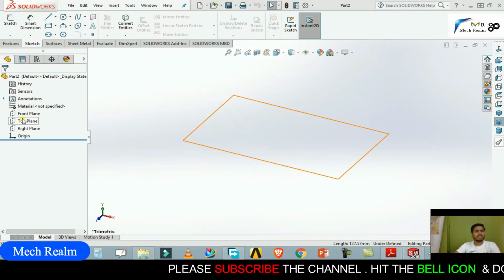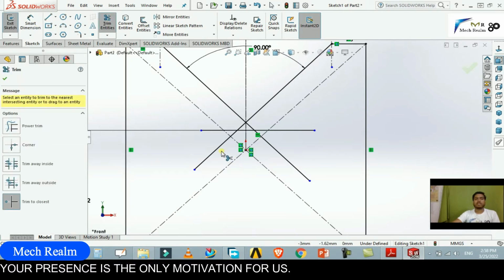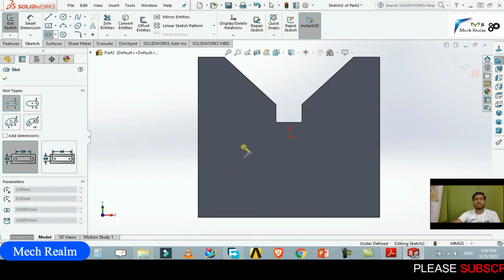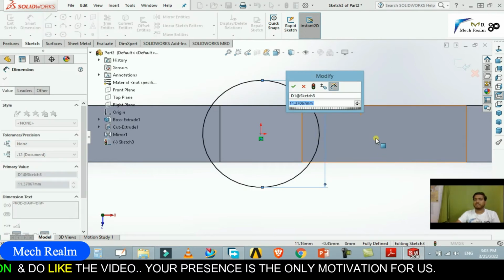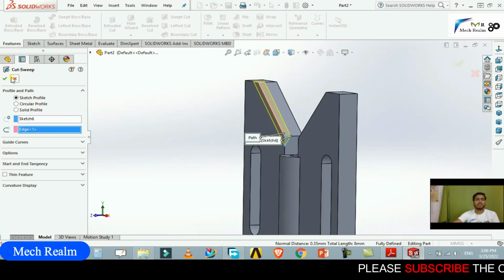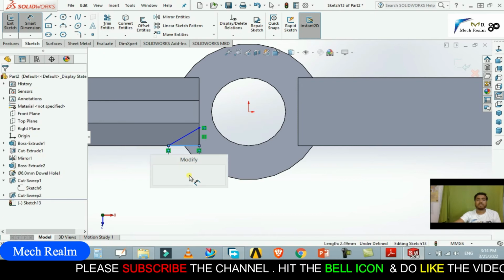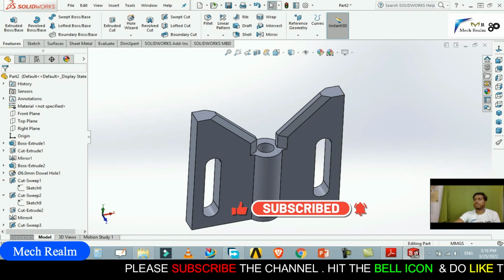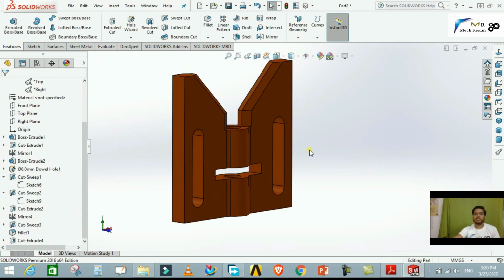Solidworks Tutorial for Beginners #2 || Mech Realm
Detailed description

How to draw a Rectangle, arc in Autocad in Hindi || Mech Realm || Mech Realm Cad Services

Autocad Drawing Tutorial -5 for beginner in Hindi || Mech Realm || Mech Realm Cad Services   CADCAMAutoCAD

autocad​​ 2d
Welcome to Mech Realm.
In this channel we  provide training videos of Engineering Research & Design software for Mechanical , civil , Architecture , Electrical Engineering.